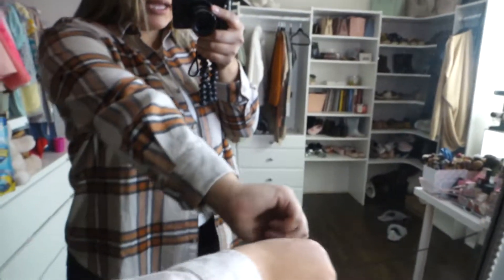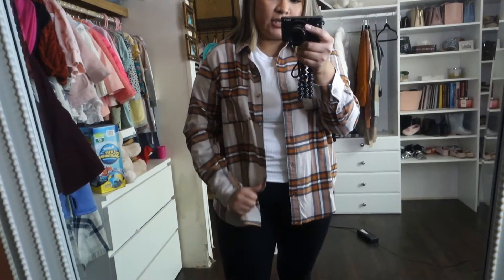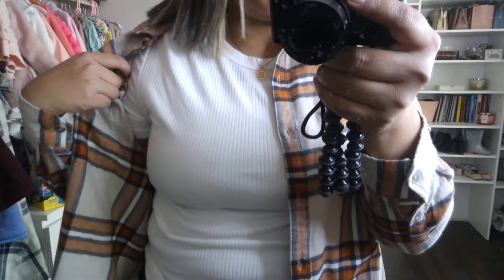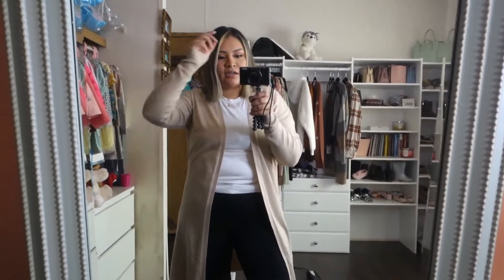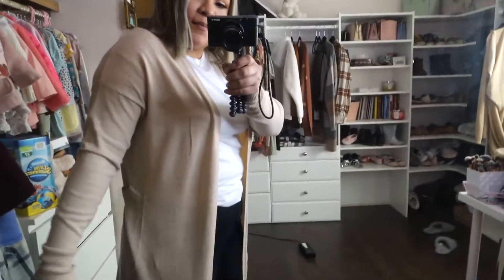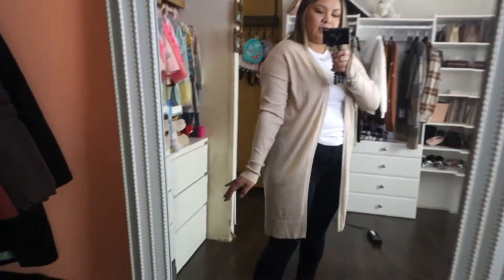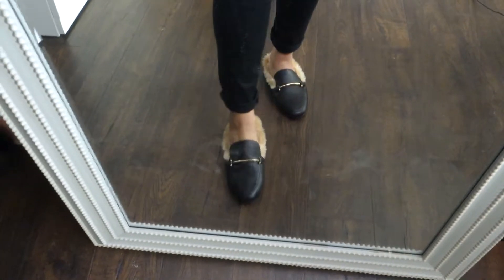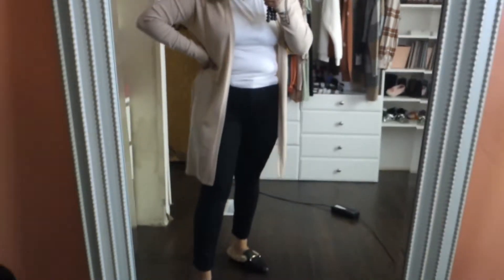FALL TARGET HAUL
Hello and welcome back, i know its been a while but im back with a new Target haul fall edition.

Plaid flannel color cream

Black high rise skinny jeans

Grey cardigan

Oatmeal cardigan

Rust long sleeve top

Pink polka dot crewneck

Houndstooth ankle pant

Black faux fur mules

Leopard print booties